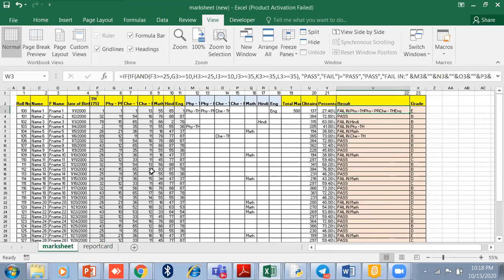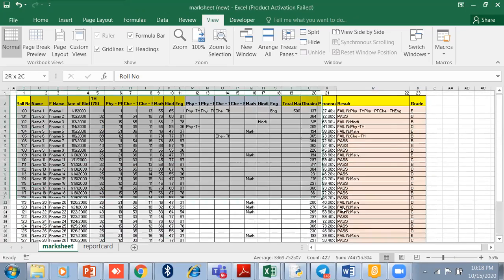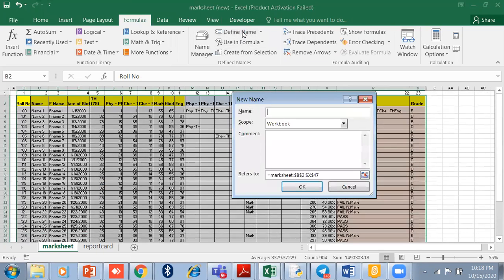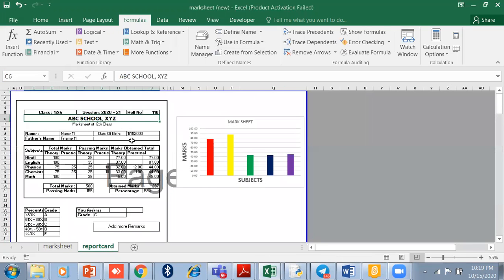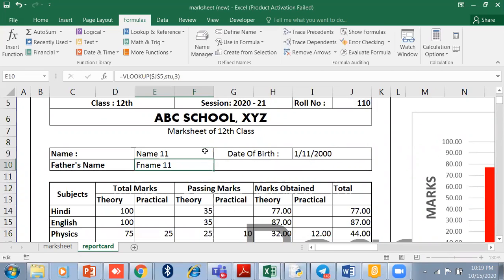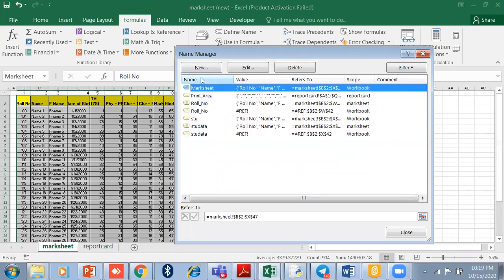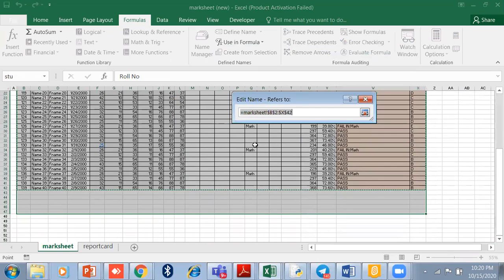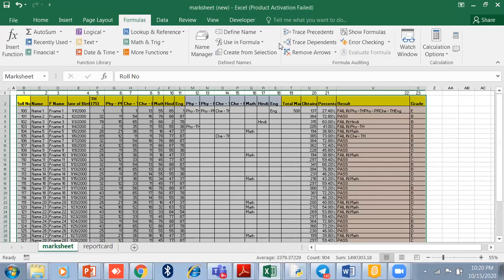Excel 6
THIS IS THE VIDEO ABOUT HOW TO DEFINE RANGE NAME FOR VLOOKUP FORMULA